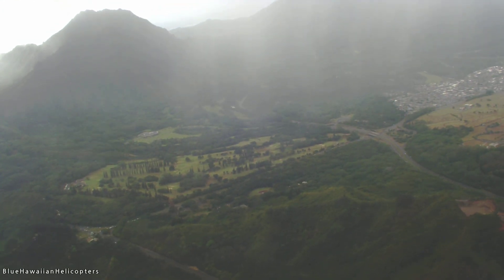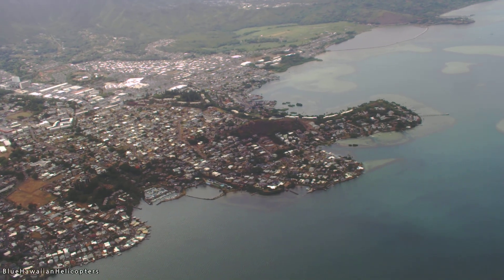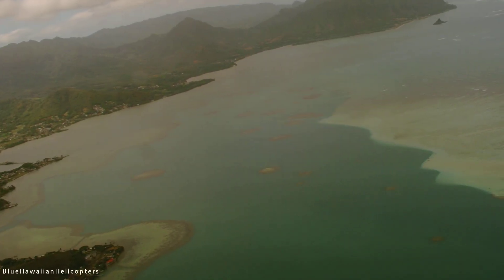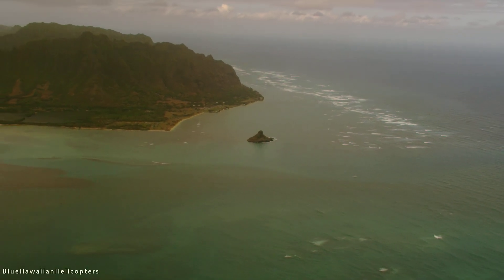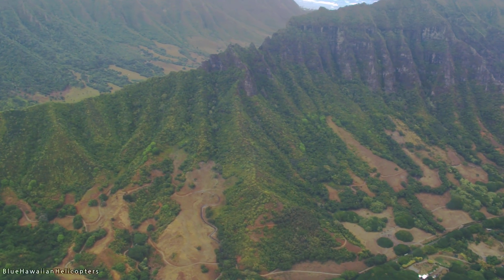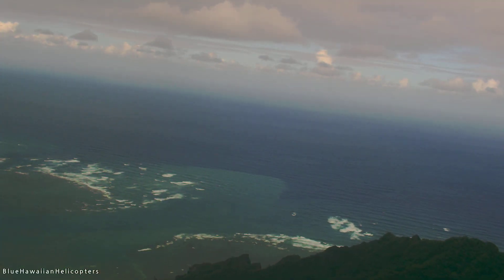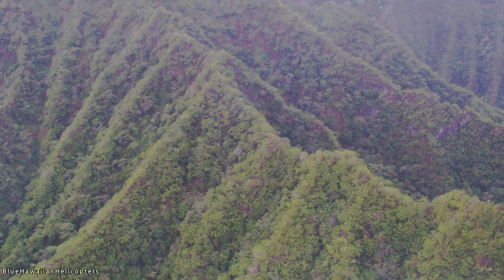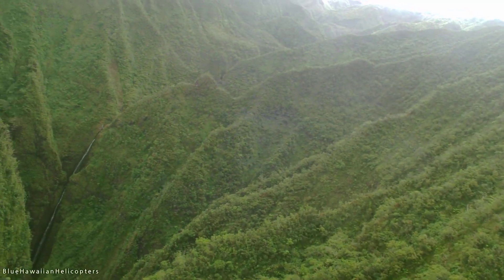Blue Hawaiian helicoptor 5